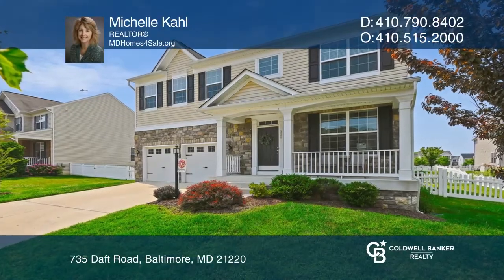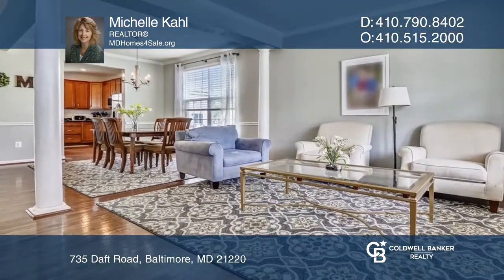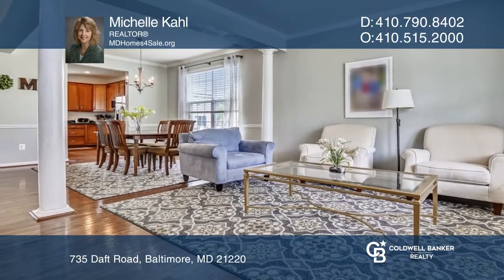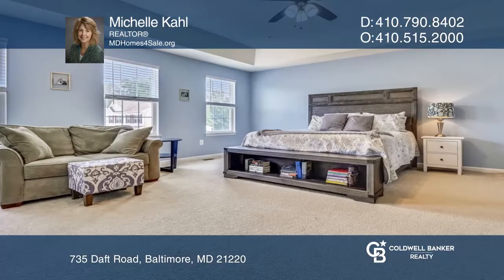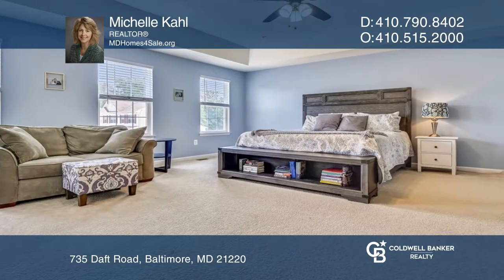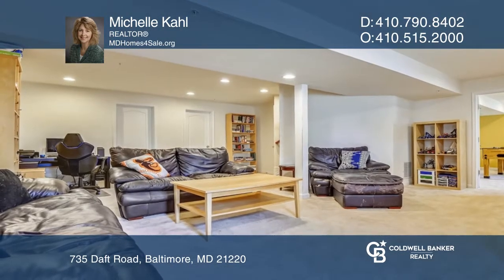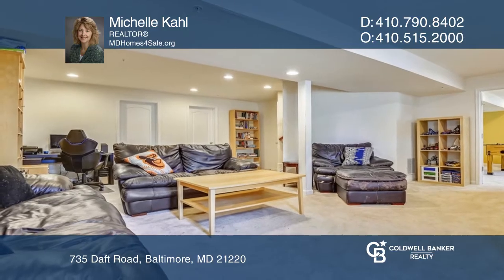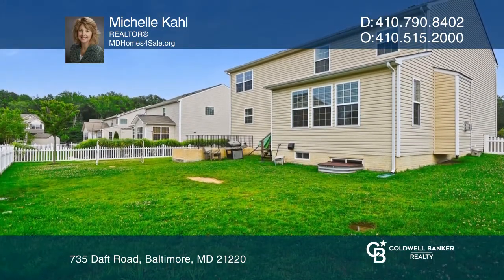735 Daft Road Baltimore, MD | ColdwellBankerHomes.com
735 Daft Road, Baltimore, MD

Your home is right here! Fantastic colonial in the Grantleigh Station community.  Five bedrooms and three and one-half bathrooms!  Relax in your rocking chair on the front porch with your favorite beverage.  Enter into the open living room/dining room combo with beautiful hardwood floors.  Move forw